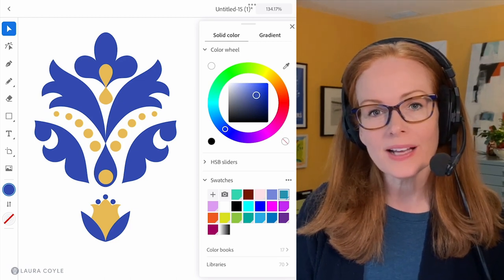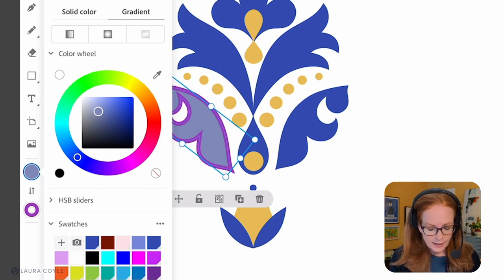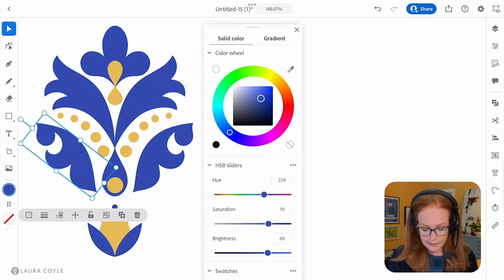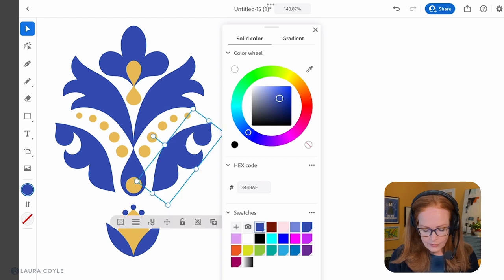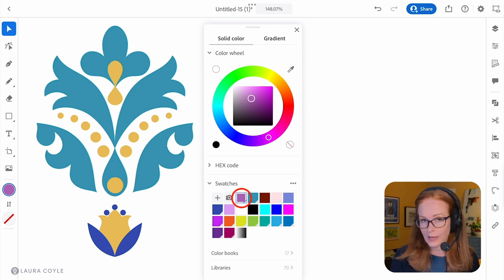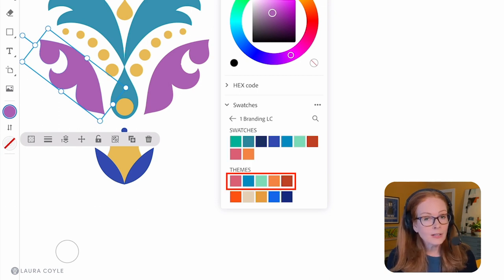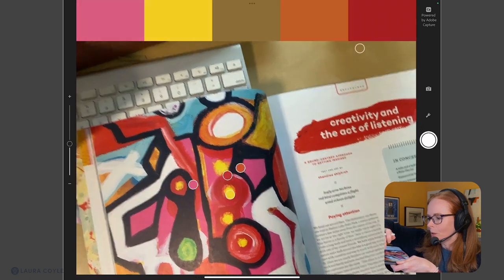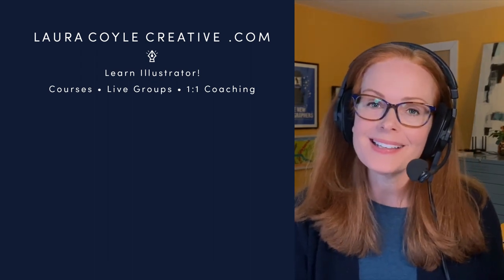Color and Global Swatches in Illustrator on the iPad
How to use the color panel in Illustrator on the iPad! Learn how to create and save your colors as swatches, including global swatches. Learn about how global swatches can help you save time by making color updates globally across your artwork wherever they are applied.

✏️LINKS